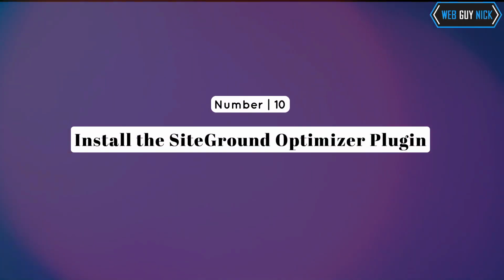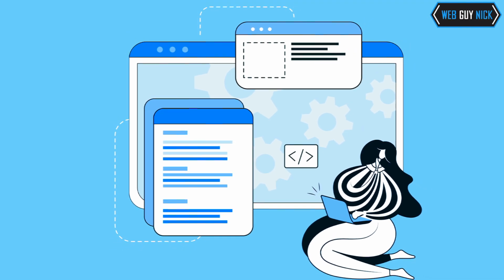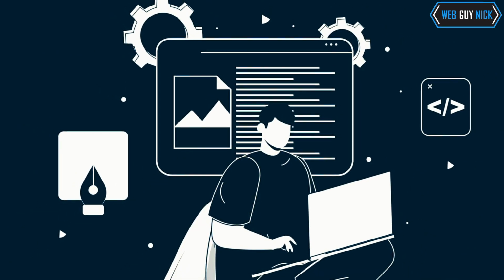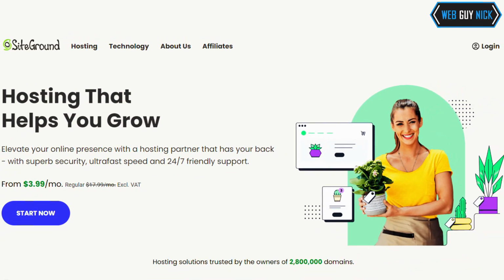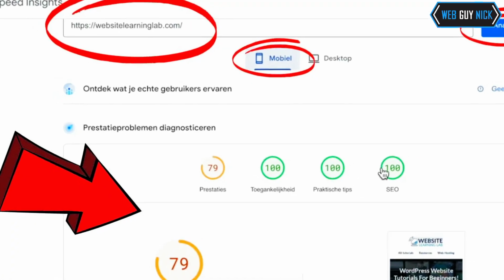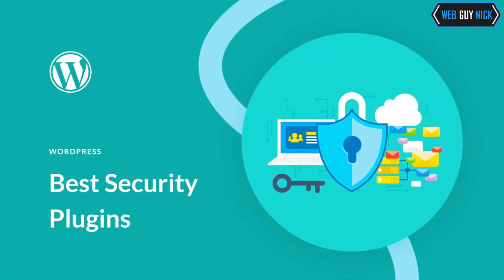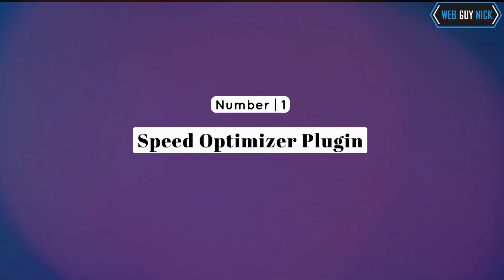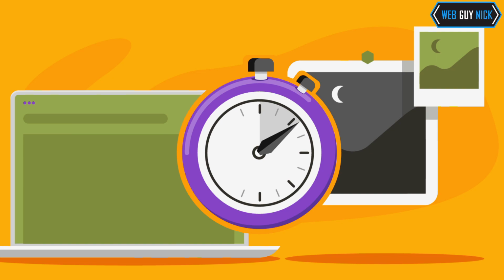Mastering Website Performance Optimization Using Site Ground Plugins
Hello everyone! In todays video we'll show you Mastering Website Performance Optimization Using SiteGround Plugins 📈🔌

Website performance optimization is key to delivering a seamless user experience and improving search
engine rankings. Mastering website performance optimization using SiteGround plugins is a great way to
enhance your website's speed and overall user experience...

Make sure to watch this video till the end, because you don't wanna miss out on the best parts :)

could never miss on new updates.

Stay Safe & we'll meet you in the next one 🙂